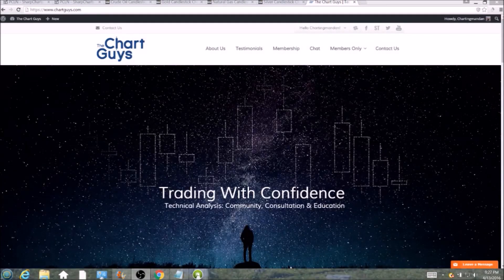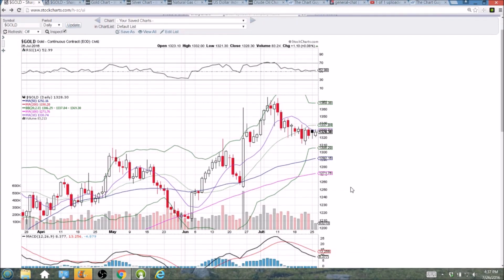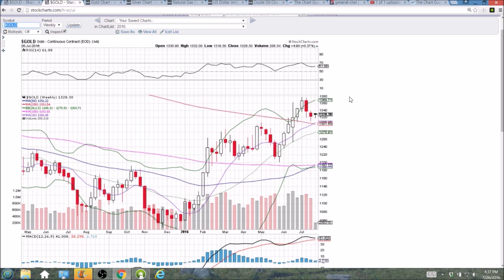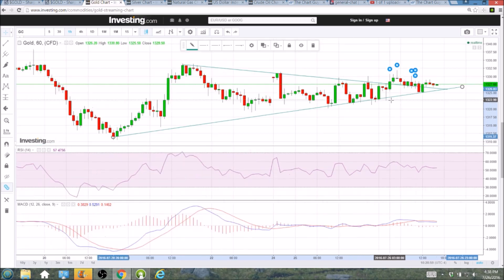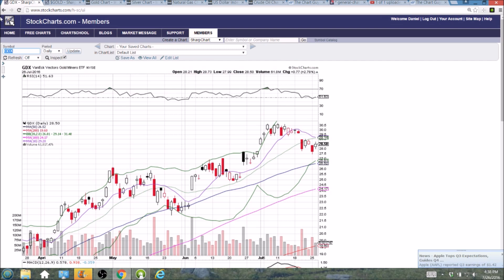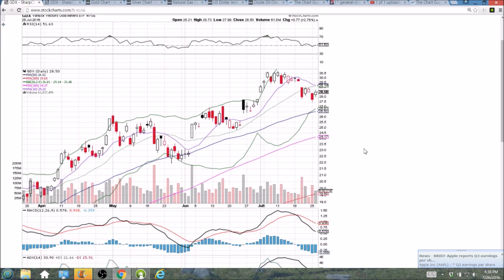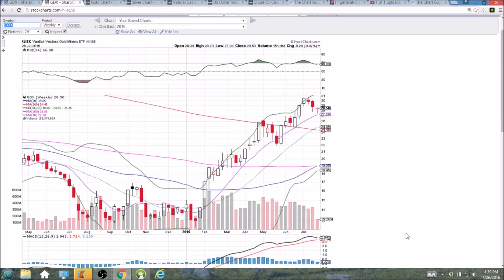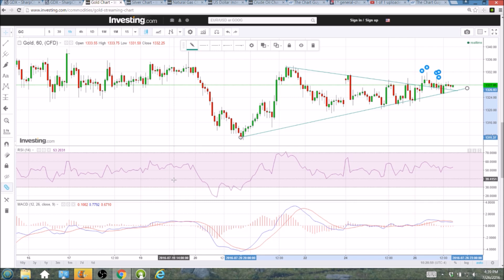$GOLD Technical Analysis Video 7/26/2016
A look at the daily and weekly $GOLD charts.